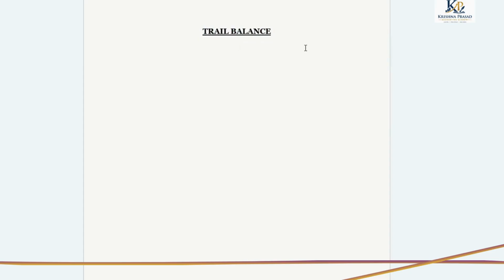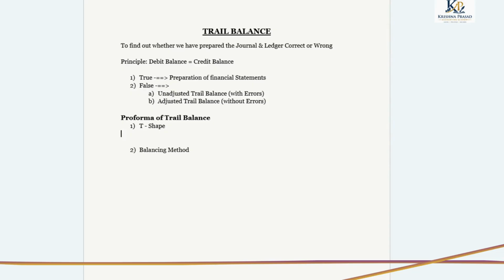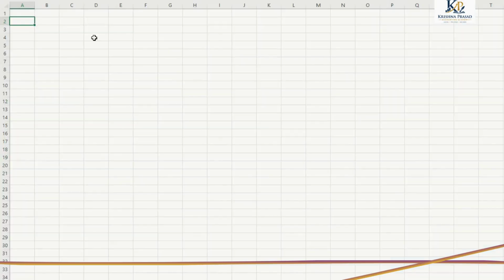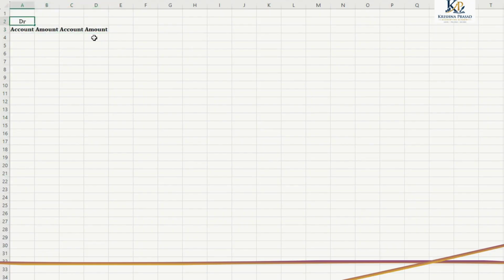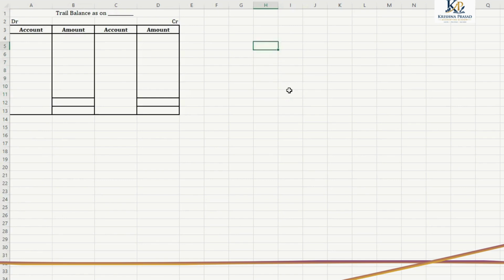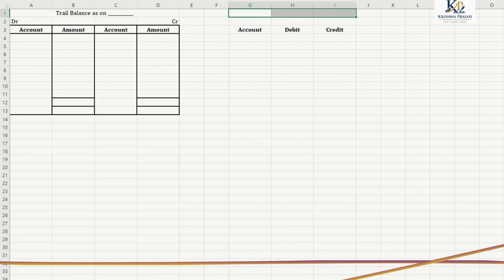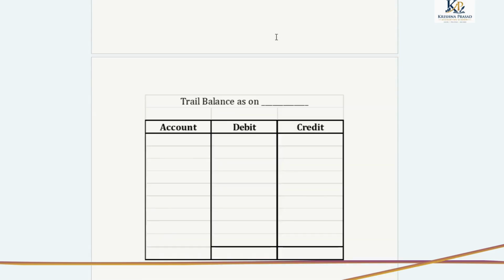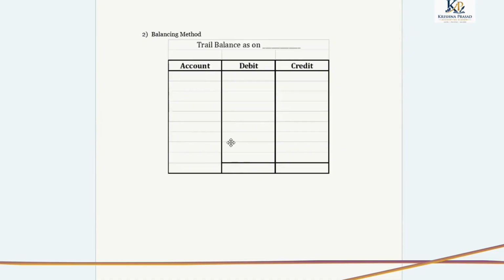Accounting Basics for Beginners Part - 9| Learn Accounting from Scratch | Complete Accounting Course